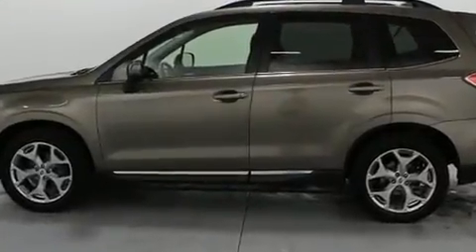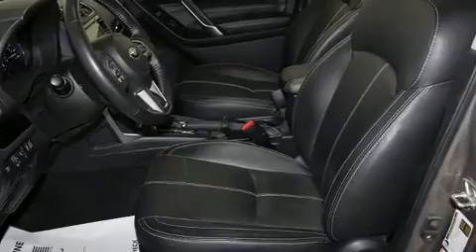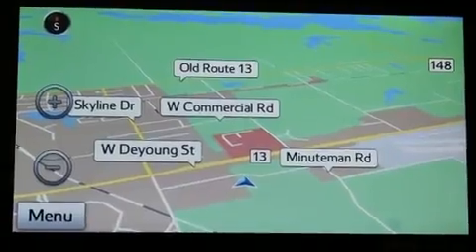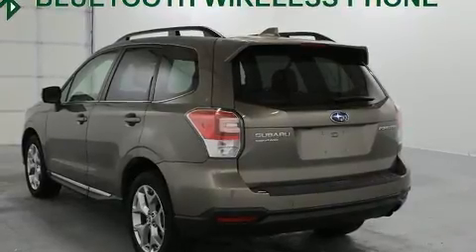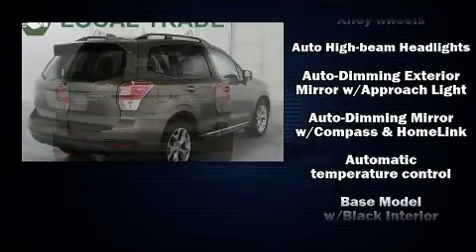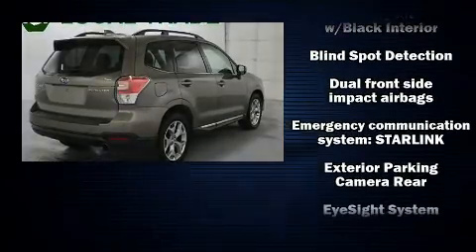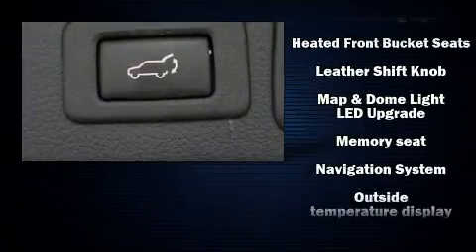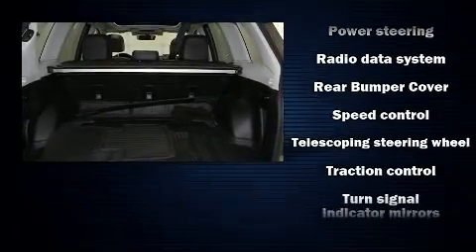2018 Subaru Forester 2.5i Touring in Marion, IL 62959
Marion Subaru
3209 West DeYoung
in Marion, IL 62959

Familiarize yourself with the 2018 Subaru Forester. Smooth gearshifts are achieved thanks to the efficient 4 cylinder engine, and for added security, dynamic Stability Control supplements the drivetrain. Top features include front fog lights, a rear window wiper, 1-touch window functionality, adjustable headrests in all seating positions, heated seats, a power rear cargo door, remote keyless entry, and a split folding rear seat. Features such as automatic climate control and leather upholstery prove that economical transportation does not need to be sparsely equipped. For drivers who enjoy the natural environment, a power moon roof allows an infusion of fresh air. Subaru ensures the safety and security of its passengers with equipment such as: dual front impact airbags, head curtain airbags, traction control, brake assist, a security system, an emergency communication system, and 4 wheel disc brakes with ABS. A Carfax history report indicates just one previous owner. We pride ourselves in consistently exceeding our customer's expectations. Stop by our dealership or give us a call for more information.